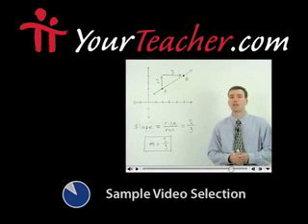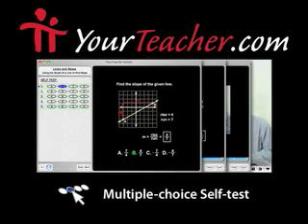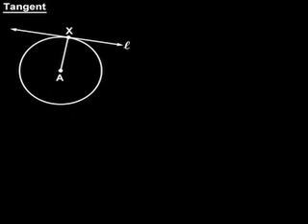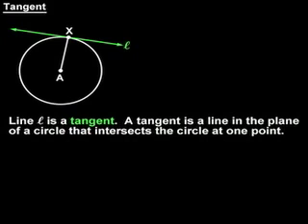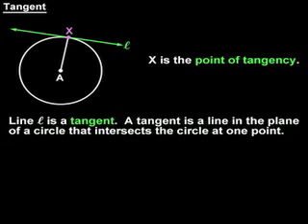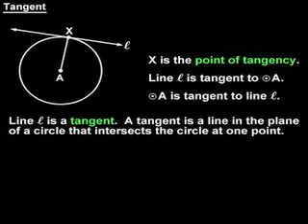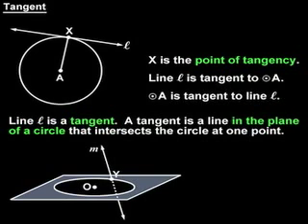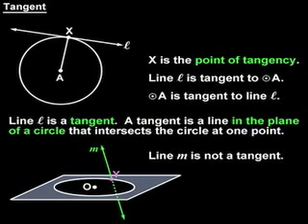Tangent Line - MathHelp.com - Geometry Help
For a complete lesson on tangent lines, go - 1000+ online math lessons featuring a personal math teacher inside every lesson! In this lesson, students learn the definitions of a circle, a radius, a chord, a diameter, a secant, a tangent, congruent circles, concentric circles, an inscribed circle, and a circumscribed circle. Students are then asked to identify or draw these figures in given problems.